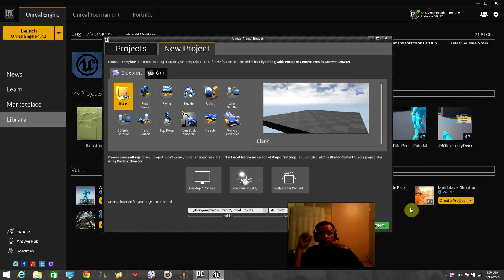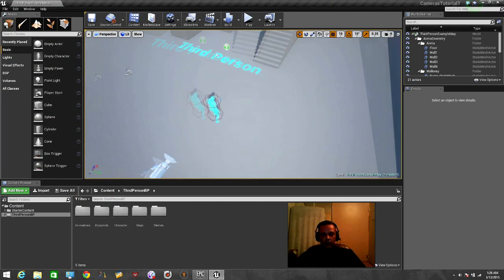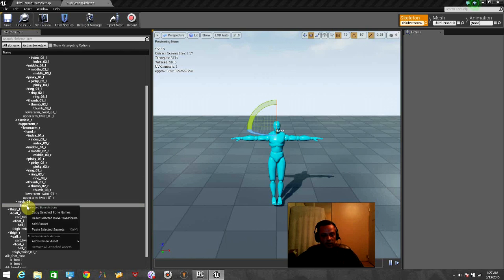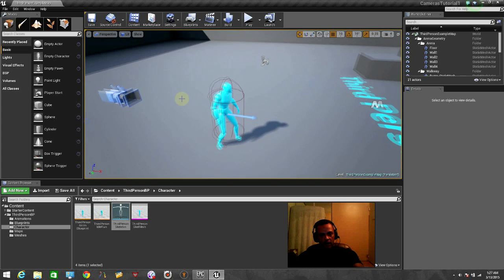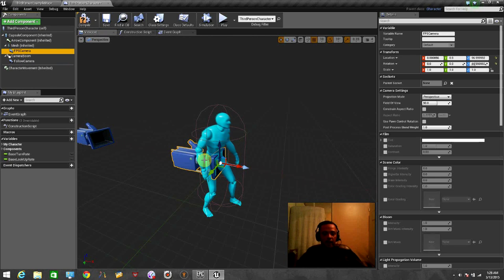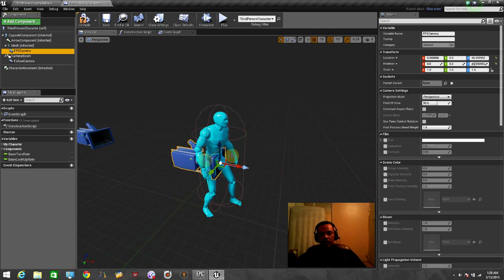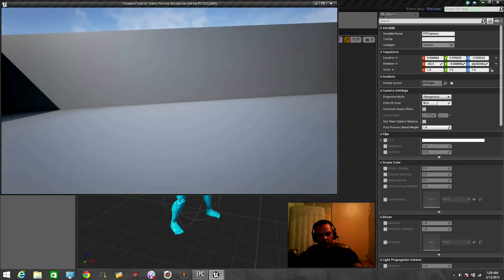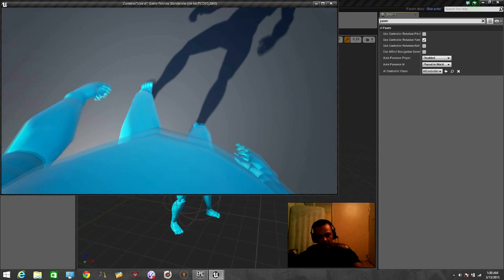Unreal Engine 4 Complete Tutorials - Tutorial 3 - Changing from First to Third person camera.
Here i show to to create a socket, add another camera, use one camera for first person view, second camera for third person view, how to attach these cameras to a socket in the bones and how to change from First person view or first person shooter (FPS) to third (3rd) person view or camera in unreal engine 4.